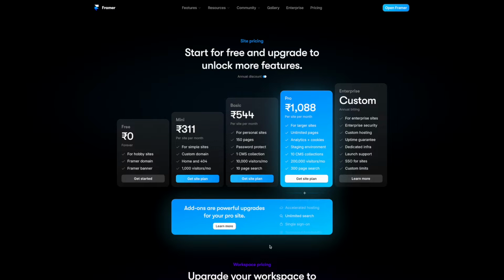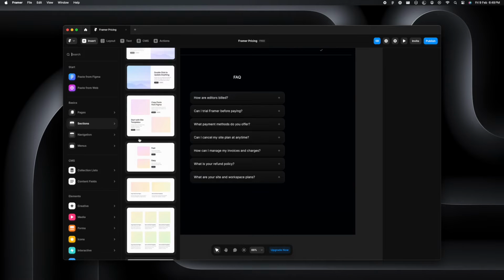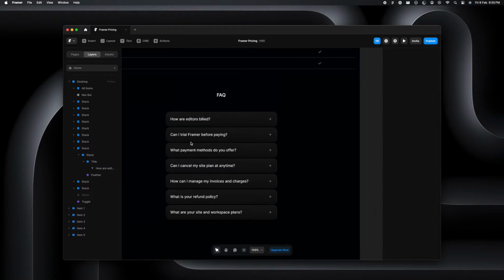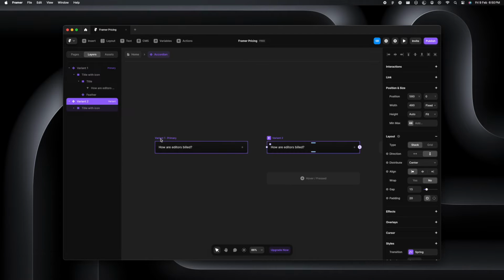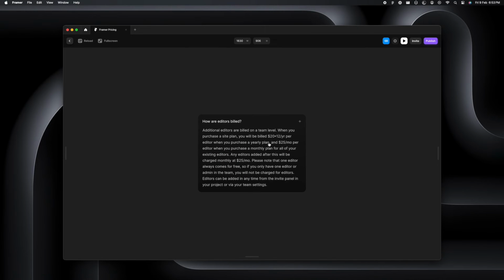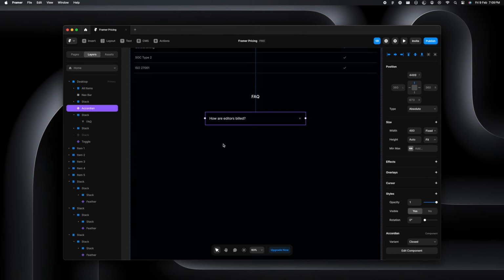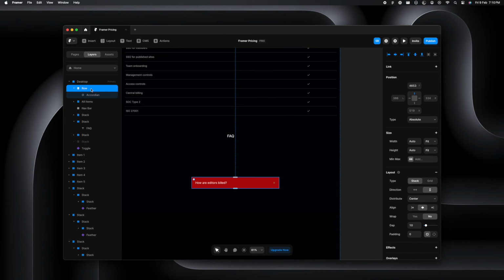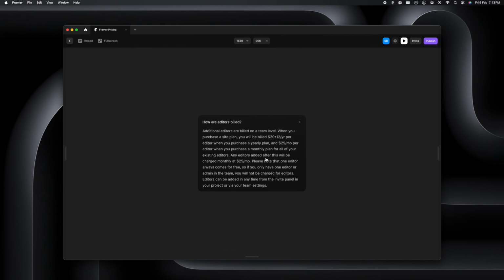How to Create Seamless Card Expanding/Collapsing Interaction/ FAQ Section on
Are you looking to enhance user experience on your website or app, especially in FAQ sections? In this step-by-step guide, we'll walk you through the process of building elegant expanding and collapsing cards using @Framer

For more helpful design content follow us on

Ready to bring your ideas to life? Our expert design team is just a message away.